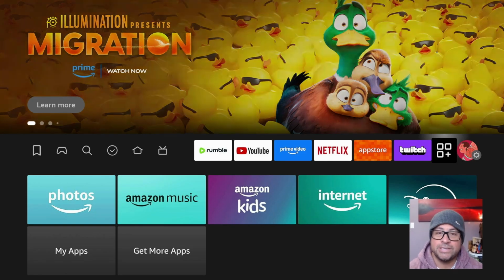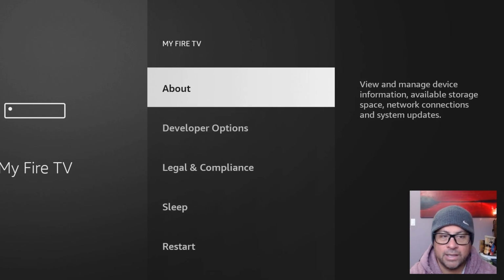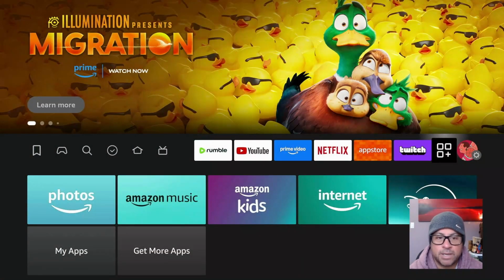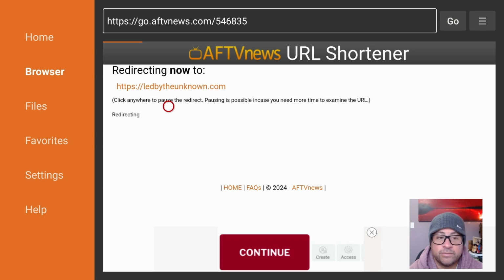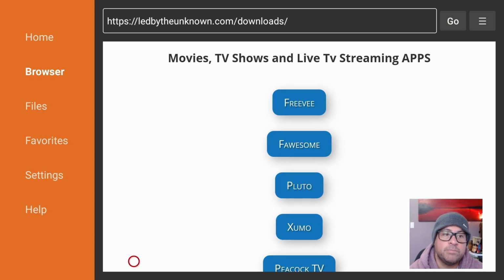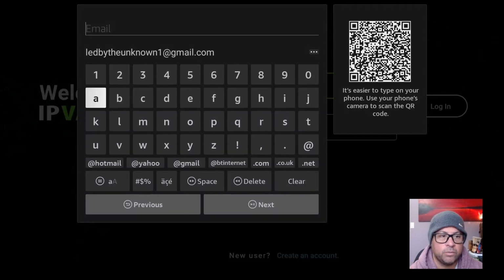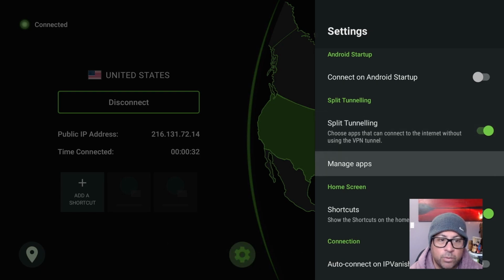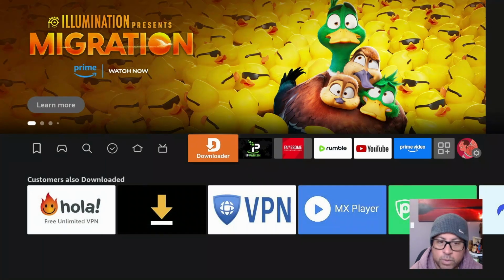Unlimited FREE Movies and TV on any Firestick of Fire TV in 2025